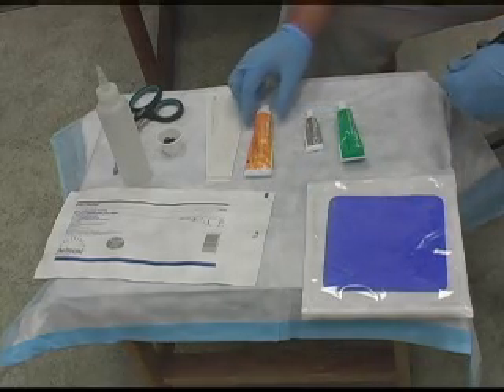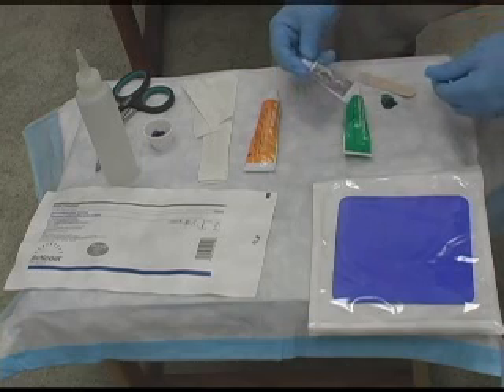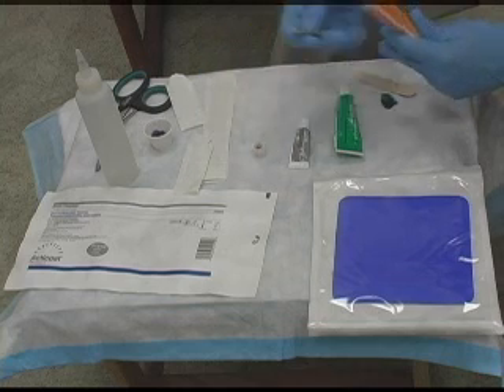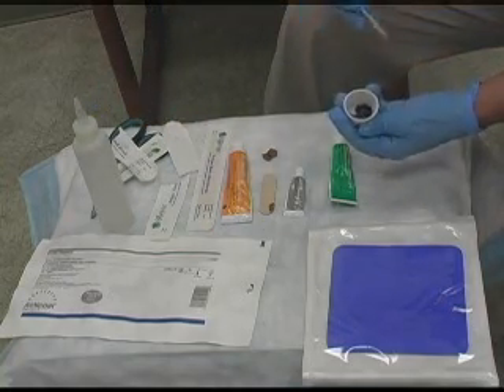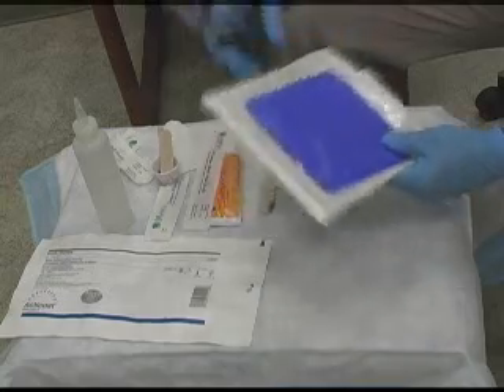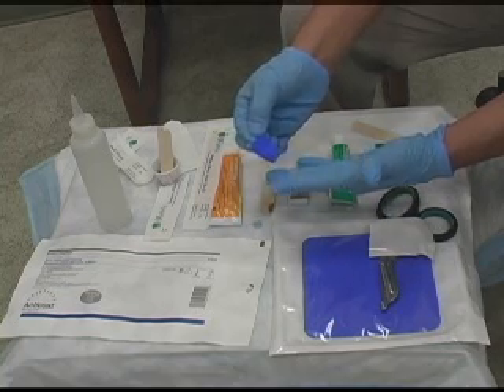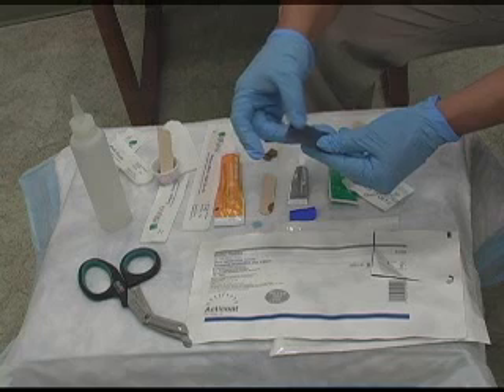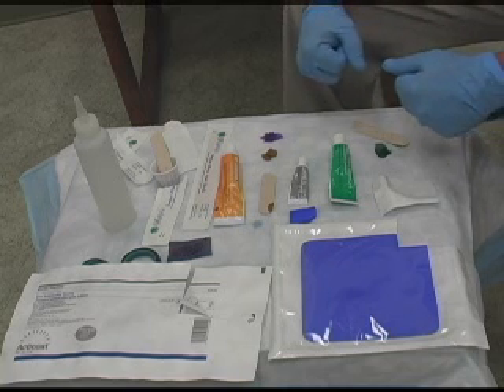Primary Wound Dressings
An overview of commonly used dressings at the SWR Wound Care Center.